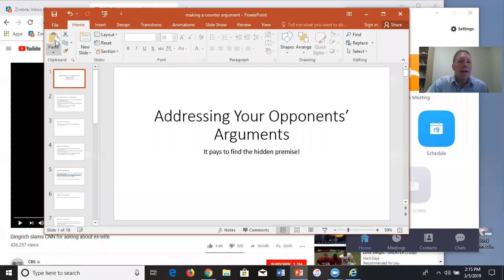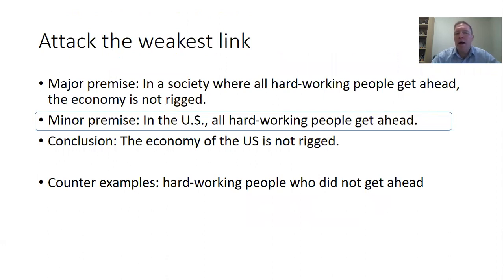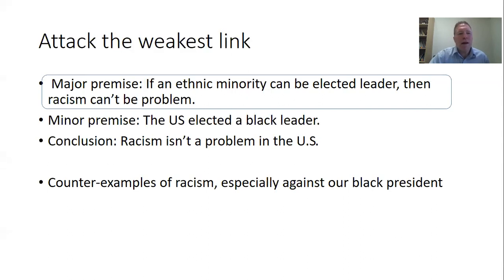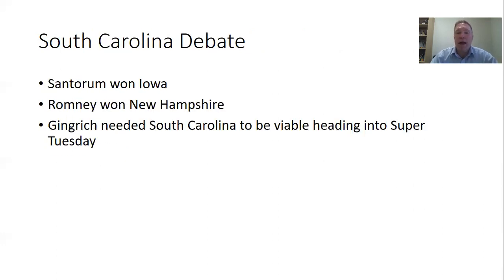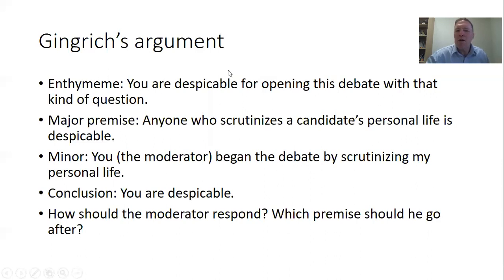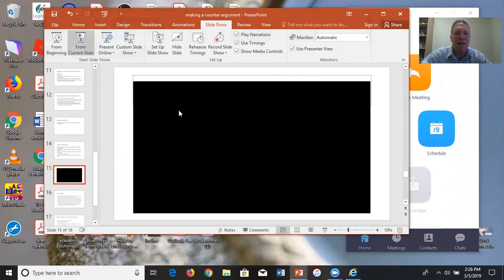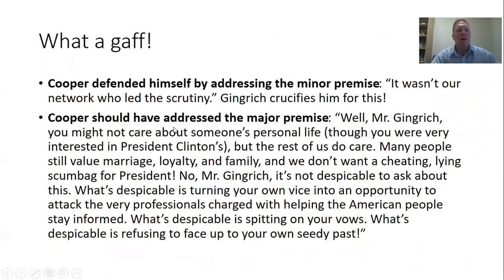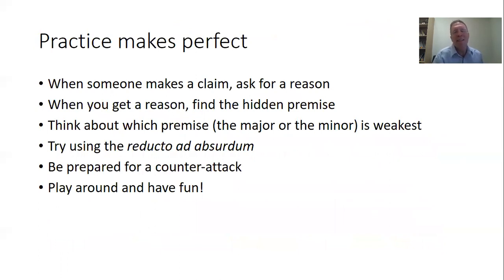addressing counter arguments